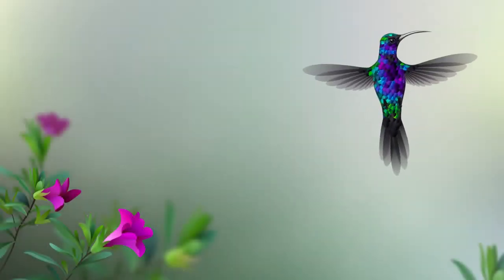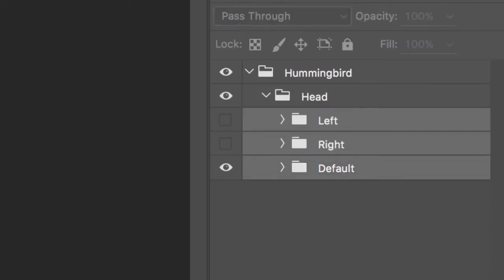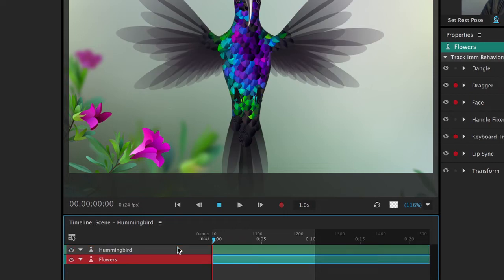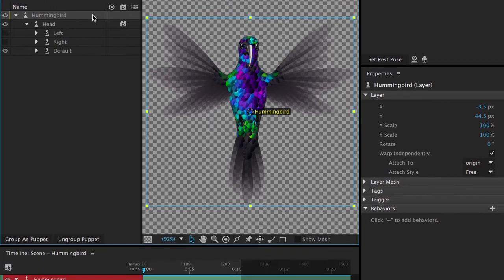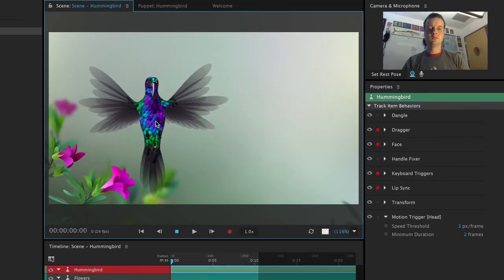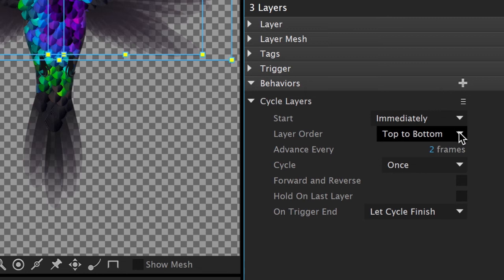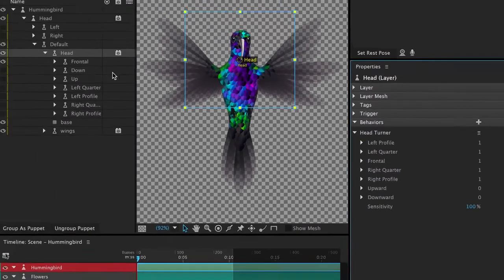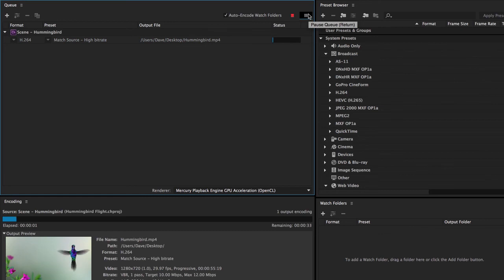animate puppet behaviors